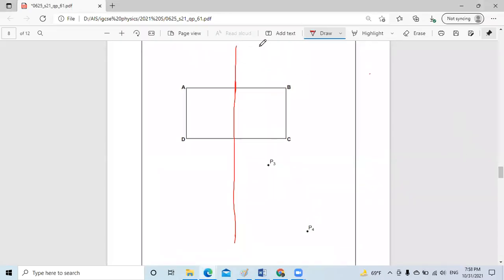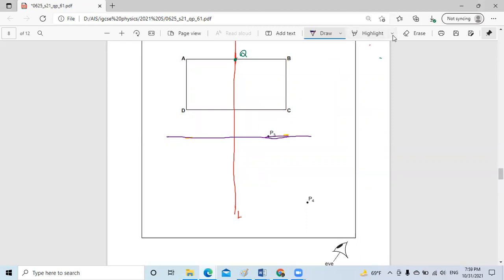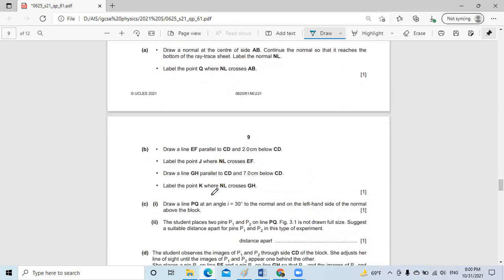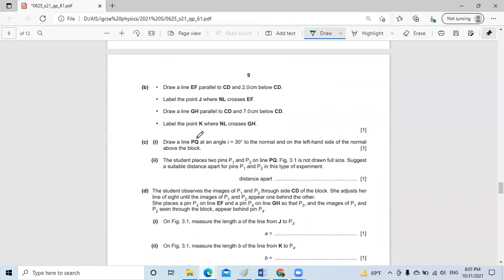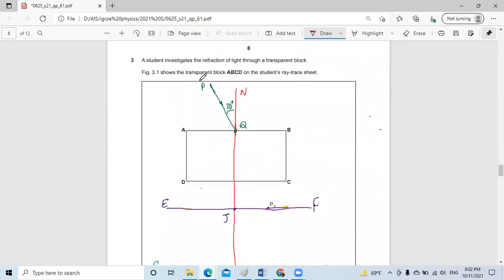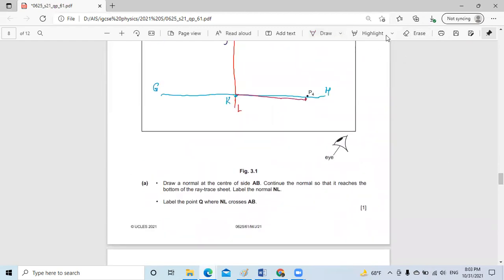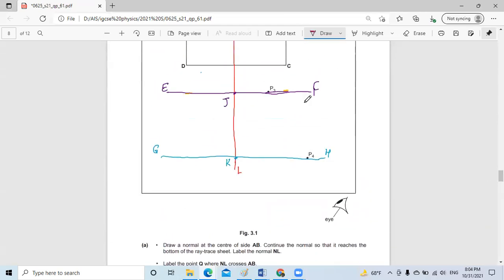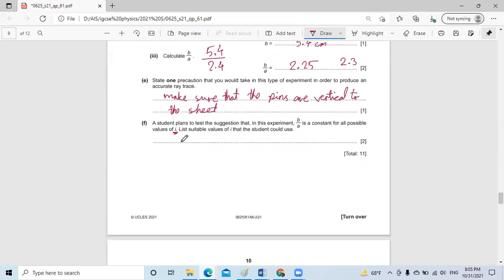paper 6 physics: investigating refraction by drawing in alternative to practical by: Dr. Al Faris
0625/61/M/J/21
physics Cambridge paper 6 refraction & refractive index